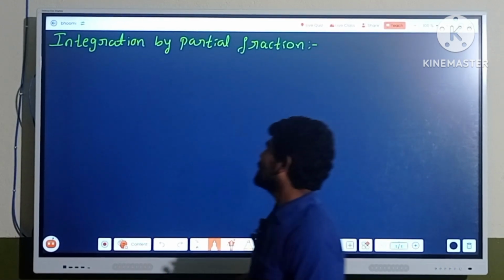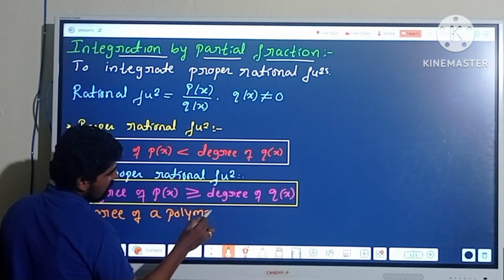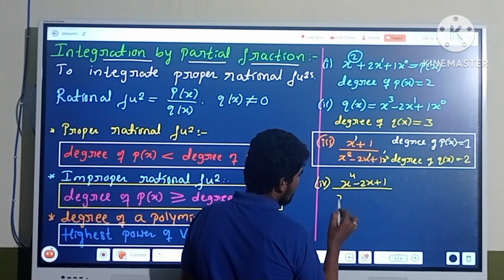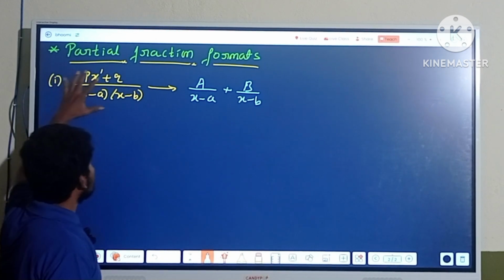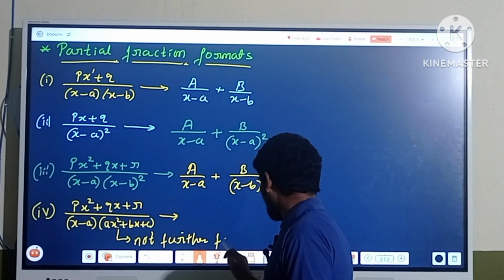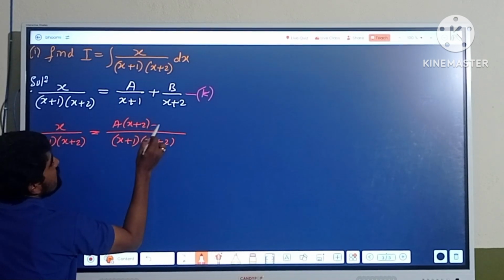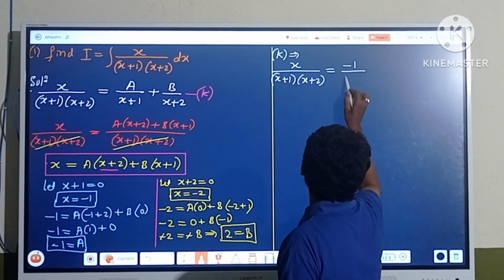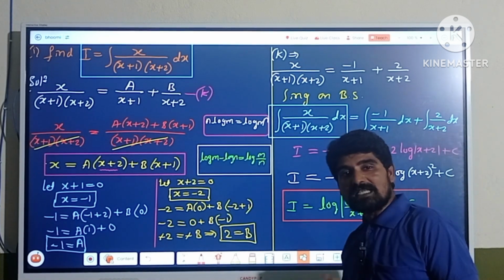Class 12th maths, NCERT Integration by partial fraction, Concept and PYQ'S, MOST IMPORTANT QUESTIONS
Integration by partial fraction, Concept and PYQ'S class 12 NCERT MOST IMPORTANT QUESTIONS education 12thmathobjectiveforboardexam2025-6